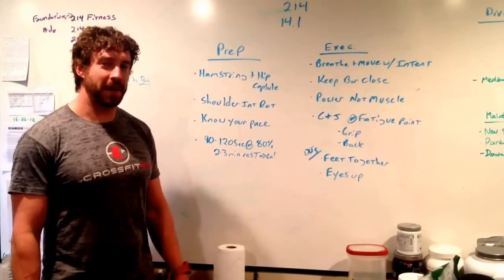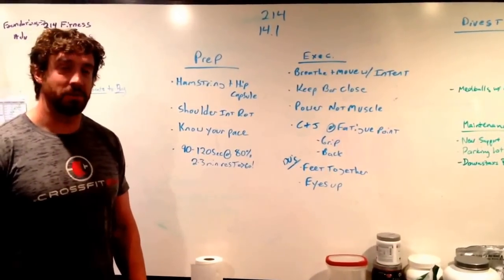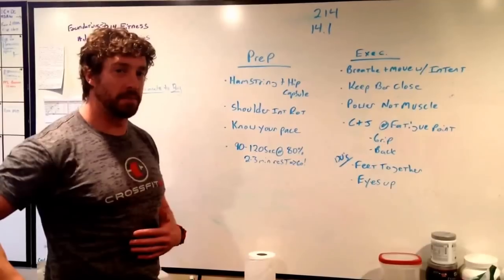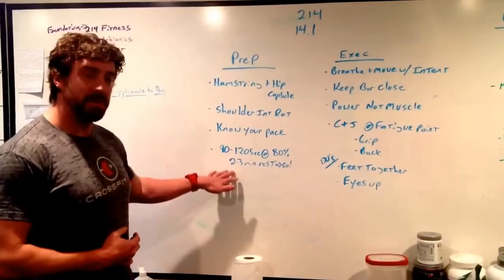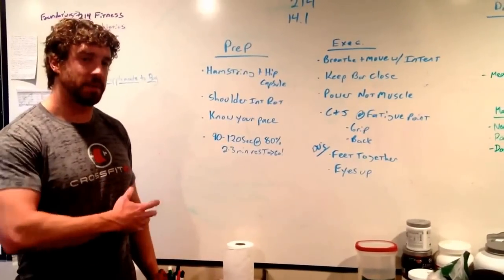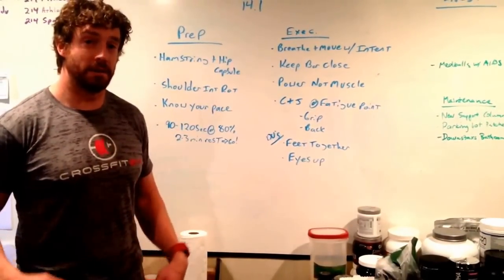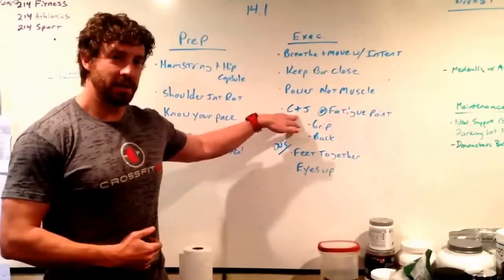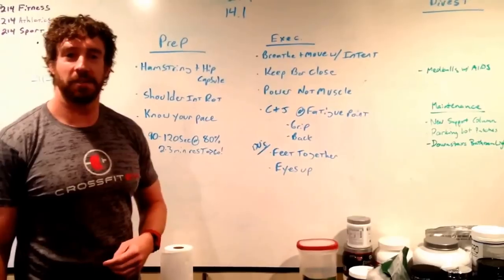CrossFit 214 Opens 14.1 Breakdown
Tyler Nicholson @ CrossFit 214 breaks down quick mobility and prep tips for CrossFit Opens 14.1